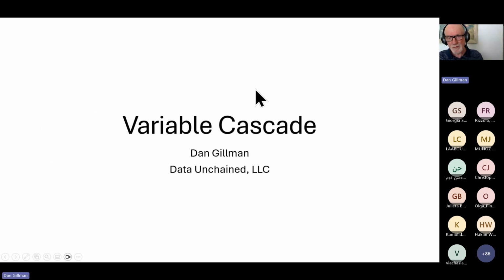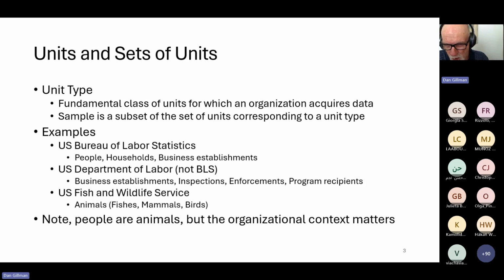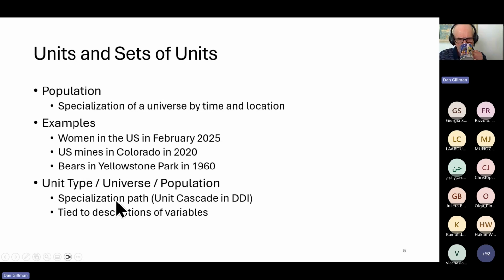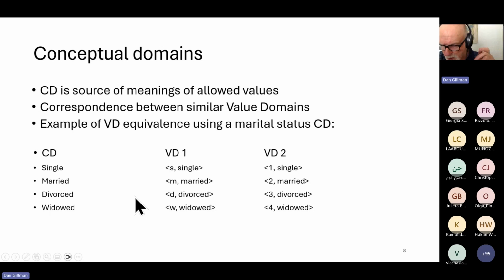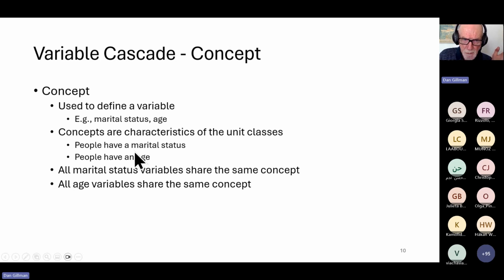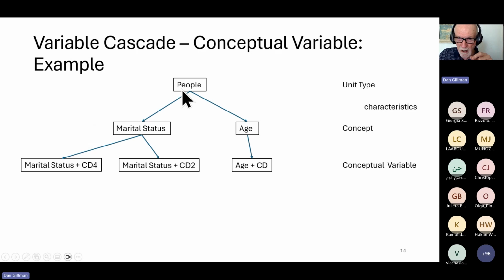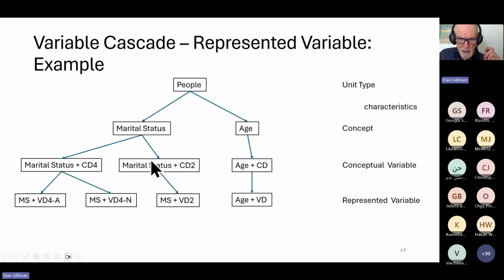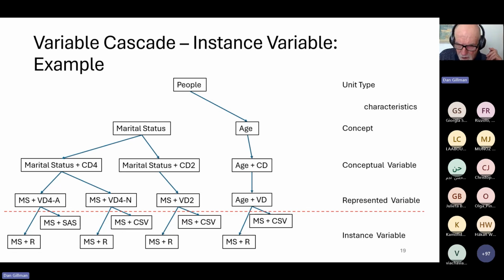GSIM 2.0 Concepts Group (Variable Cascade & Value Domains)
Dan Gillman, a recognized metadata expert will introduce some foundational elements for the Concepts Group: The variable cascade, as well as value domains